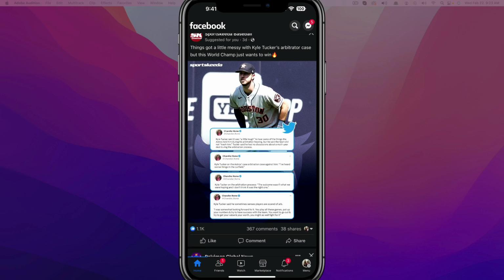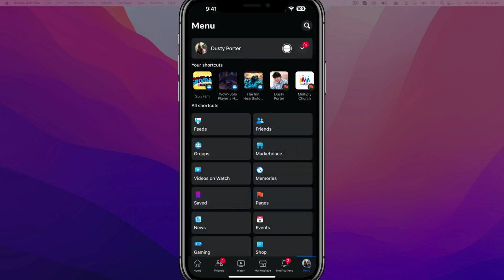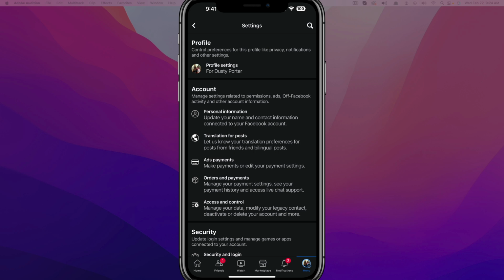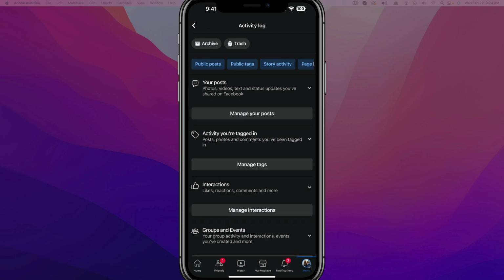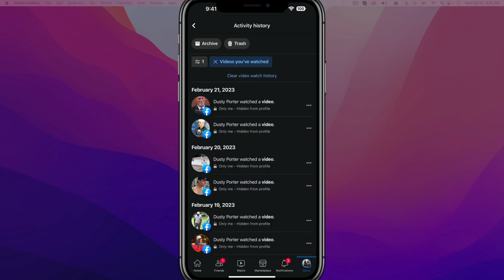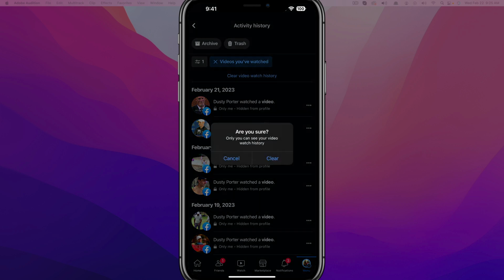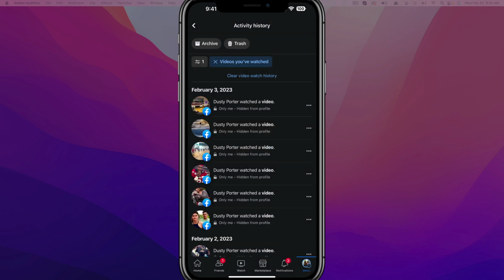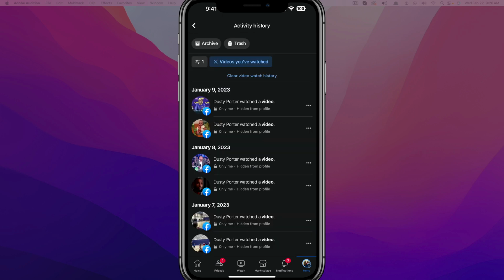Step-by-Step Guide: Deleting Facebook Watch History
In this video tutorial, I show you how to delete your Facebook watch history of all the videos you've watched on Facebook